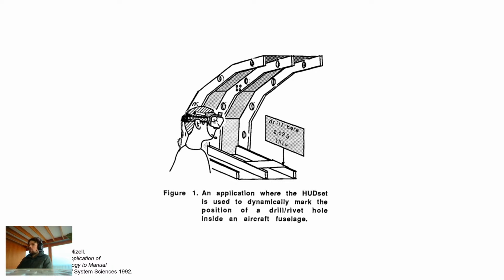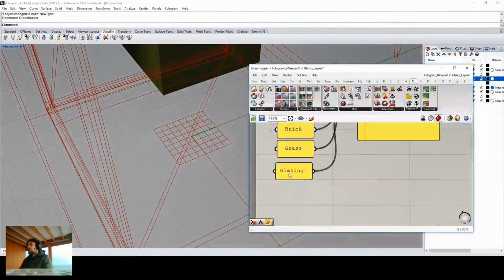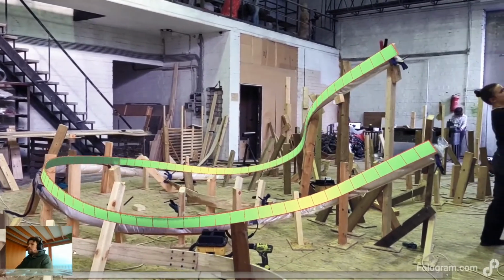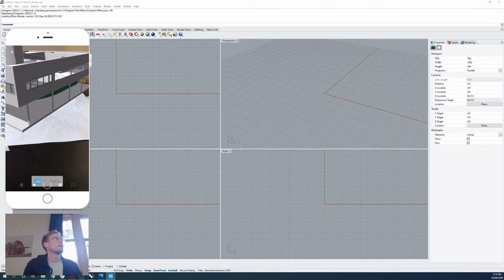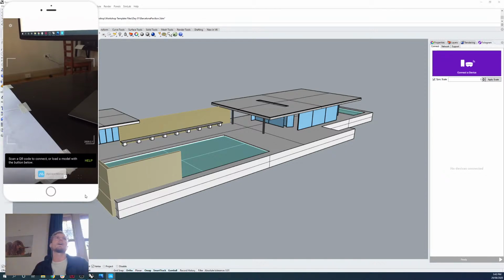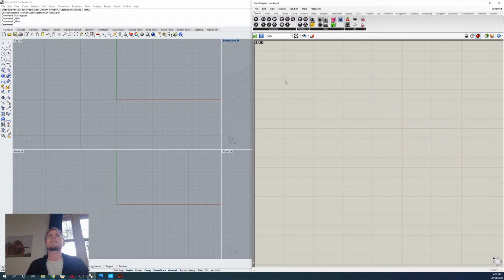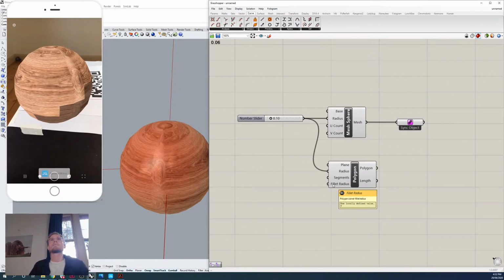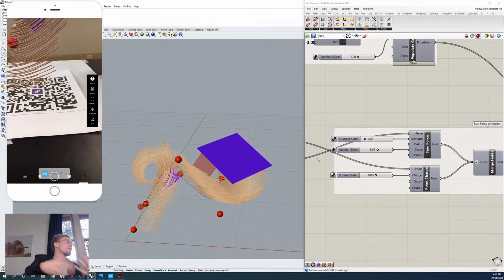Fologram Digital Futures Workshop (Day 01)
NOTE - Content in this webinar uses an old version of Fologram. For the latest apps, plugins and examples check docs.fologram.com

Live streaming tutorial content and discussion of digital futures workshop content.